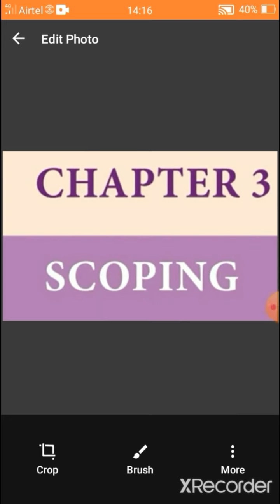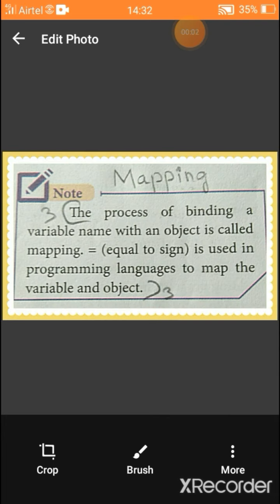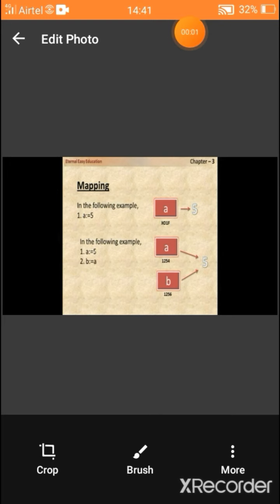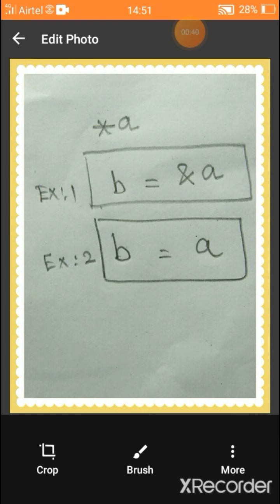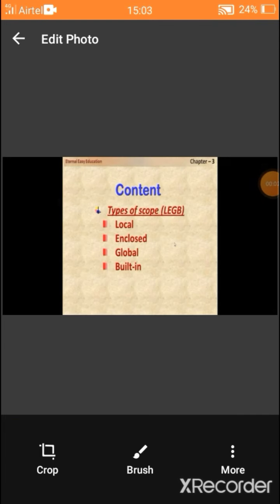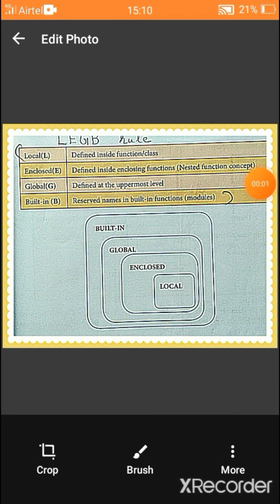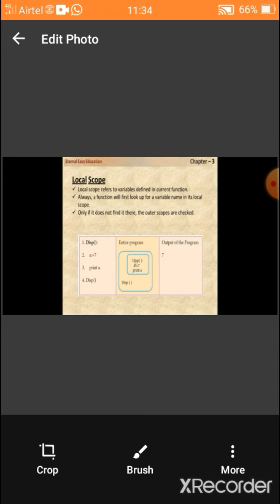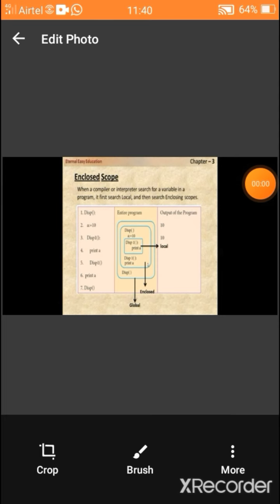Local scope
12ch3